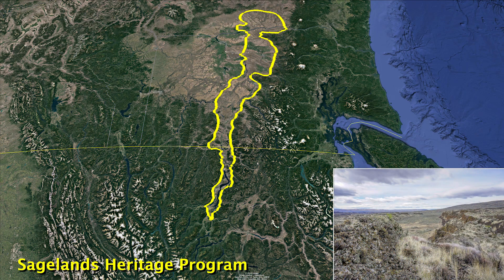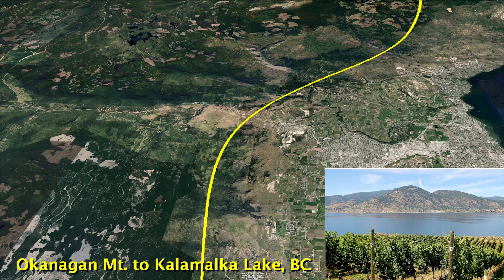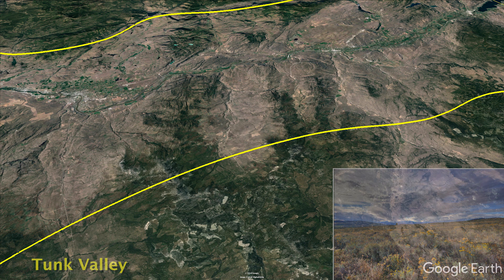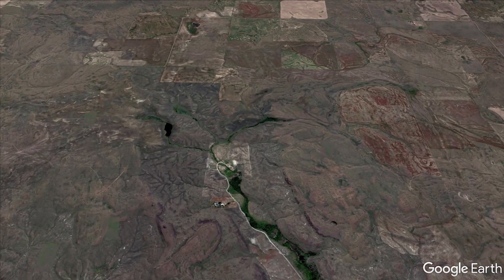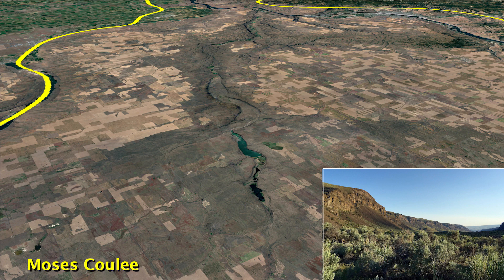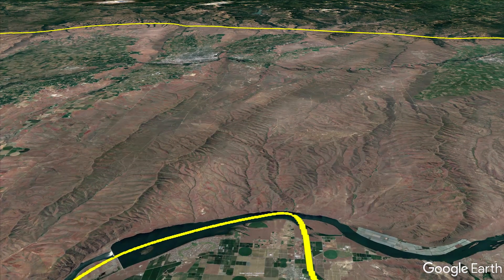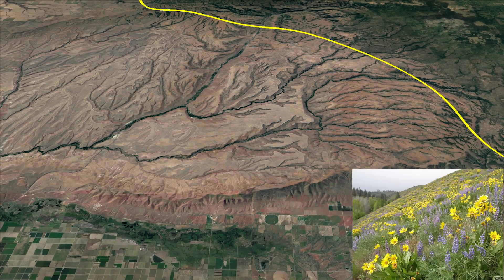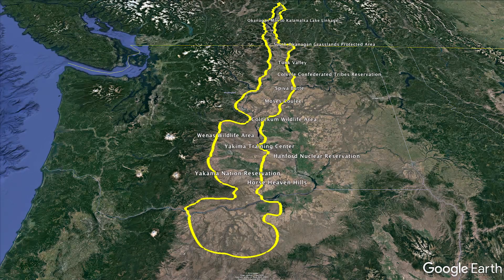Google Flyover of Sagelands Heritage Program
Get a bird’s-eye view of our new Sagelands Heritage Program! We’re working to maintain, restore and connect shrub-steppe landscapes from British Columbia’s Okanagan Valley to south-central Washington’s Horse Heaven Hills for the good of both wildlife and people. This Google Flyover will take you through our program area, stopping at locations that provide valuable habitat and need to be better connected for wildlife to move today, and into the future.

The main focus of our work is a “Connected Backbone” of important habitat linkages that runs north-south east of the Cascade Mountains—the area outlined in yellow throughout the Flyover. We highlight important locations within this larger linkage that we aim to protect and connect, including Okanagan Mountain, the Tunk Valley, Spiva Butte, Moses Coulee, the Colockum, Wenas and other state wildlife areas, Horse Heaven Hills, and lands on the Colville and Yakama nations.

Washington’s sagelands are a special place—vital to people and dozens of native bird and wildlife species. Cognizant of the many entities that are already doing great work in these landscapes, we’re excited to grow our efforts protecting, connecting and restoring wildlands and wildlife in this part of the Inland Northwest. For more on our new Sagelands Heritage Program. please